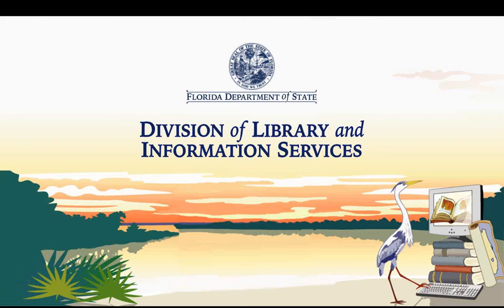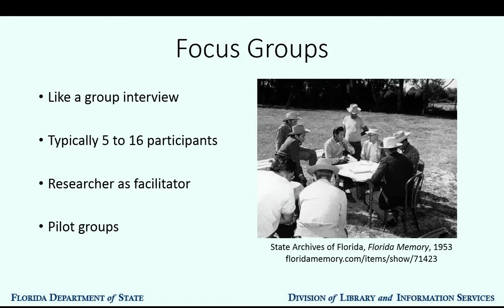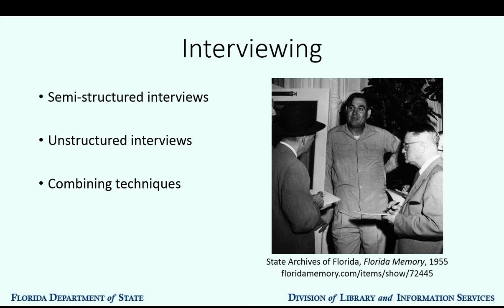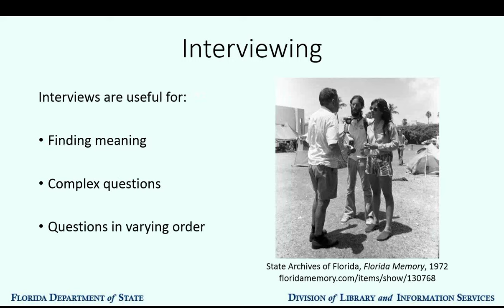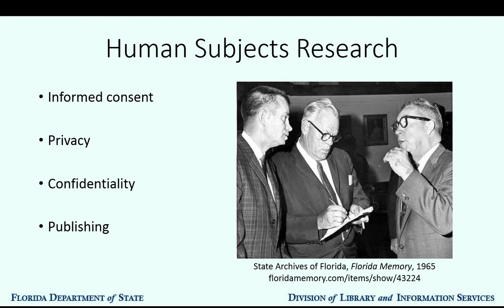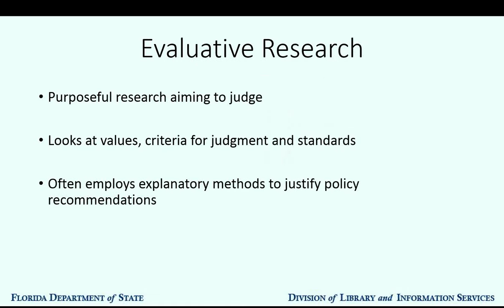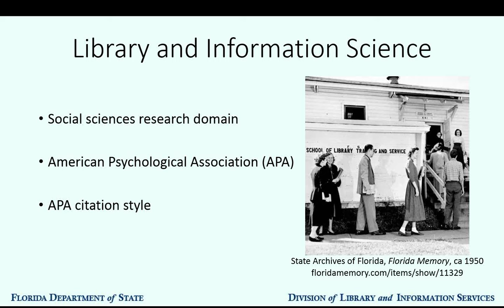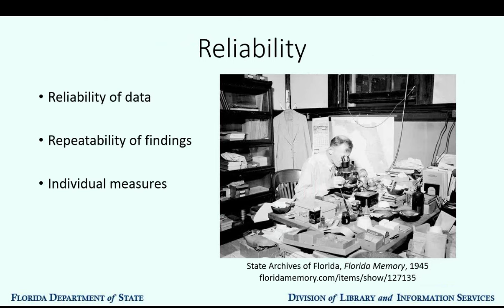Introduction to Library Research Methods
Library research methods encompass a broad array of theoretical and applied research designs and methodologies in library and information science. Library staff apply research methods to solve problems and make decisions essential to library services.

In this webinar, Continuing Education Consultant Patrick Milas presents an introduction to research methods. This webinar is designed for new Florida library staff and volunteers with no prior experience or education in research methods.

Presented by: T. Patrick Milas, PhD